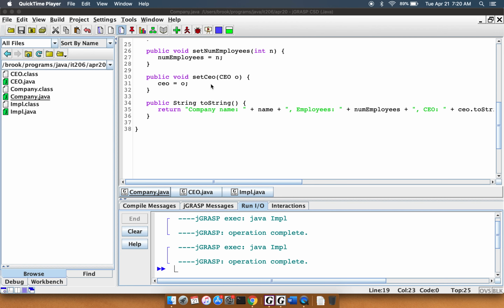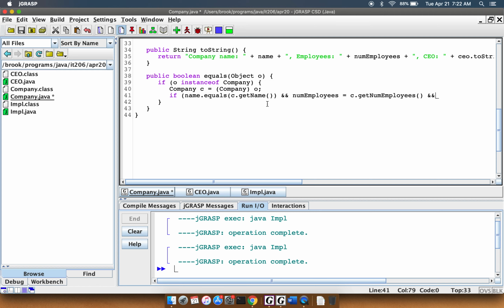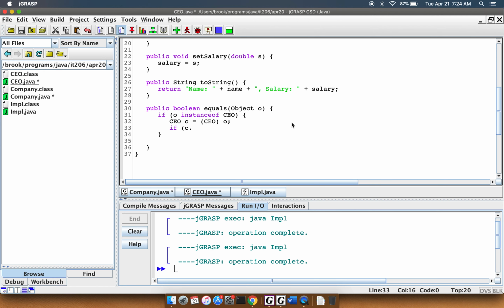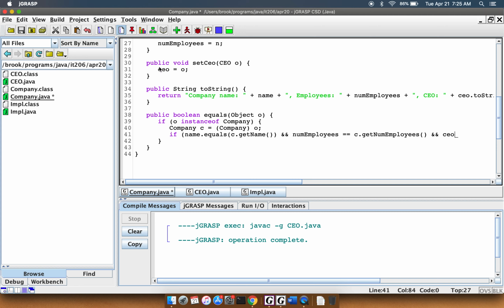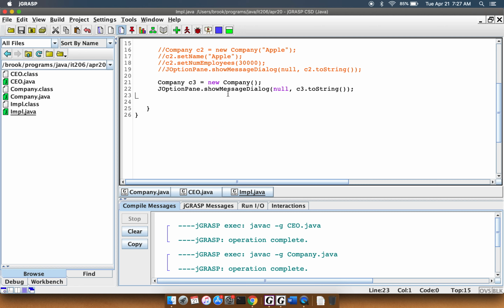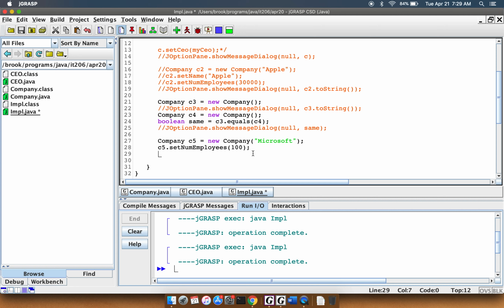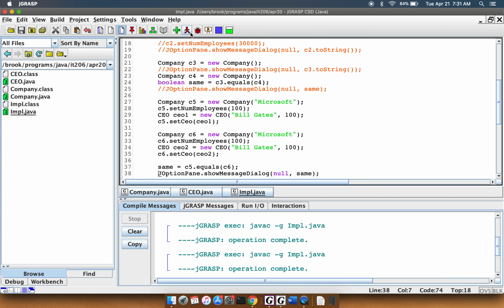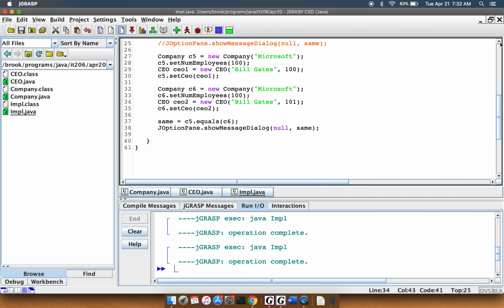Composition and Aggregation equals method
Part 3 of 4 on composition and aggregation